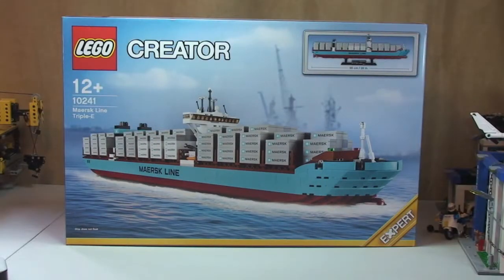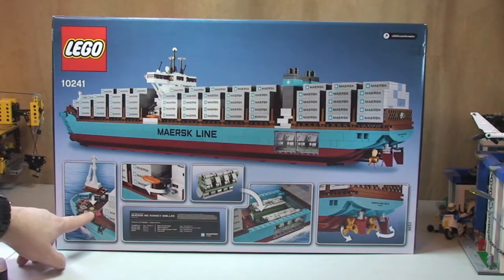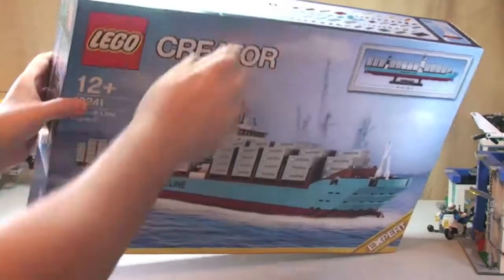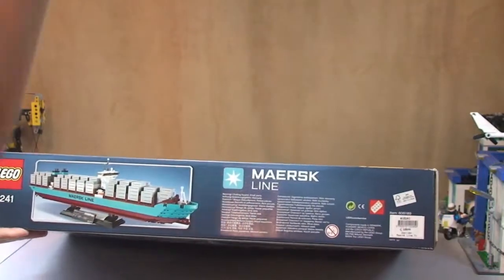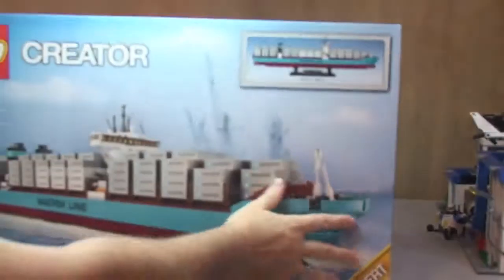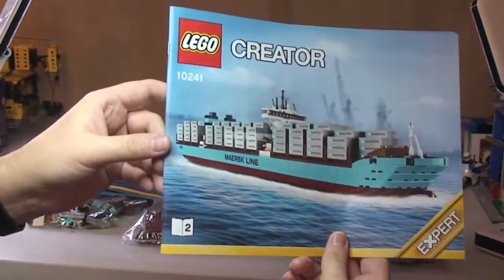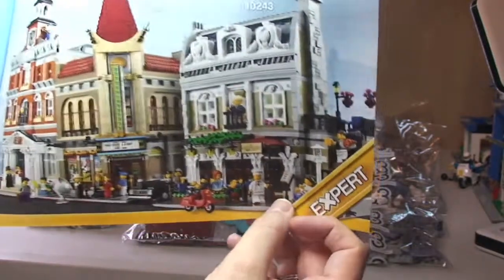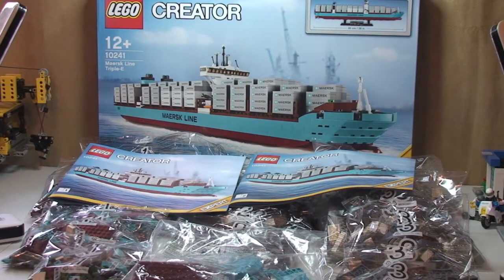LEGO Maersk Line Triple-E Container Vessel set 10241